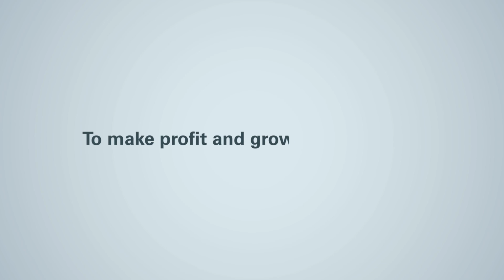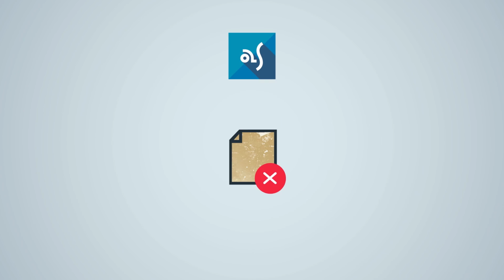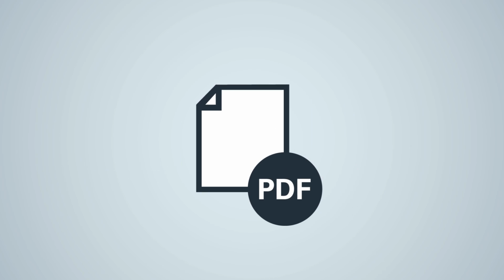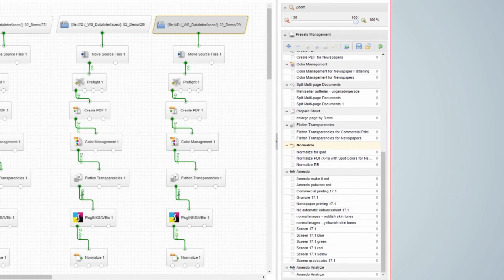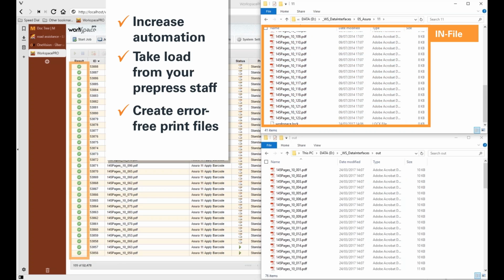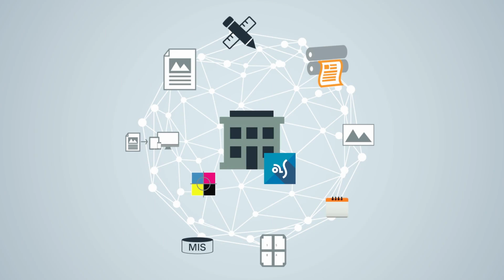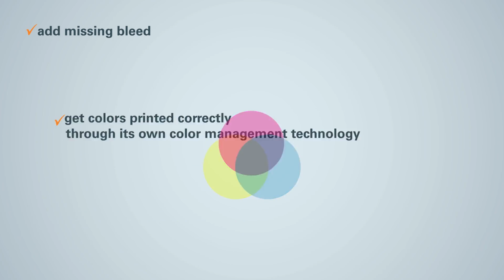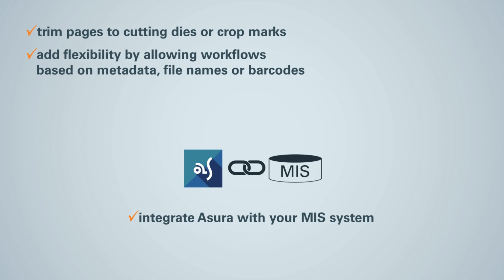How to automate your prepress production and print error-free with the prepress suite Asura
To make profit and grow your business you need: high quality products, high speed processes and low production costs. Are you struggling with: Challenges with your customers files? Short deadlines/turnaround times? Resource shortage in your prepress? OneVision's prepress suite, Asura, can help! Whatever broken files your customers send you, the prepress software Asura will not easily classify it as not printable, but will rather fix it and make it print in a high quality - fully automatically. Asura is the #1 solution and the industry standard for PDF workflows because it uses its own, unique technology to normalize customer files. Normalizing print data means both improving the quality of files so they are compliant to the PDF specification and tailor them to your specific production needs. The prepress suite Asura is optimized for speed. It is a super Autobahn for your files. It offers multiple lanes for processing numerous jobs simultaneously. It allows priority lanes. It's infrastructure is state of the art because we know that high file throughput will reduce your time to print. Asura will increase automation taking load from your prepress staff and at the same time making sure there are no errors in the process all with our very own technology. You say all good, but your processes are home-grown and different so that will not work for you. Trust us - it will! We know that every company has their own way of doing things. So our solution is a modular toolkit. You pick the tools you need and drag and drop them to build your printing workflows. So with Asura you can still have your own tailor-made, specific workflows if you want - but automated. Some of the things Asura can do for you include: preflighting, add missing bleed, get colors printed correctly through its own color management technology, avoid white gaps by trapping pdf files, place barcodes or watermarks, trim pages to cutting dies or crop marks, add flexibility by allowing workflows based on metadata, file names or barcodes or integrate Asura with your MIS system. Asura assures error-free, high quality files - ready for print - in high speed - automatically.